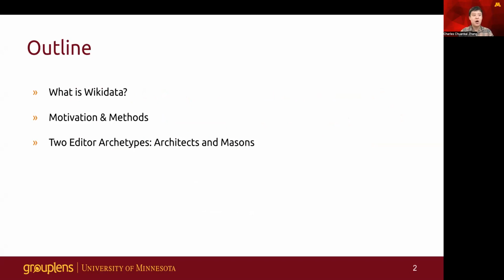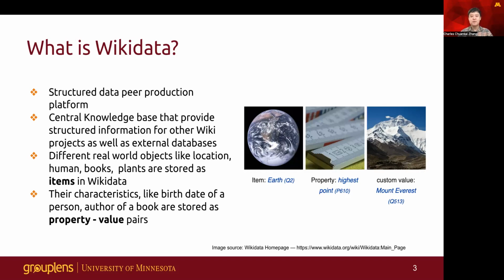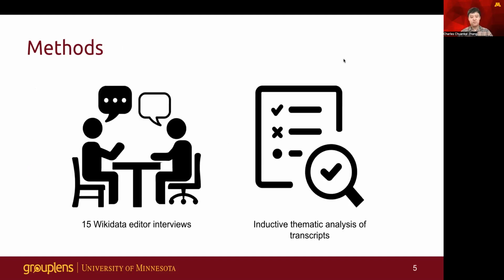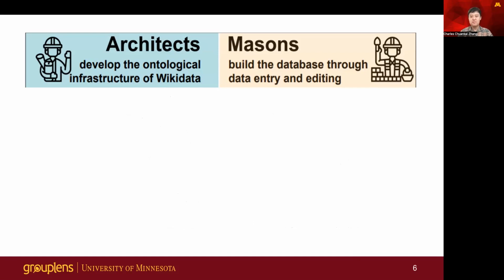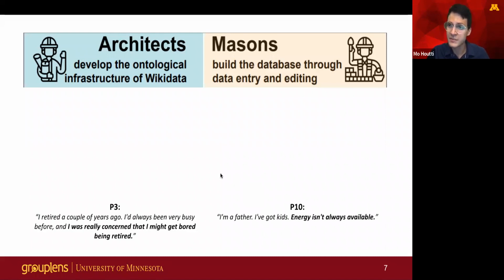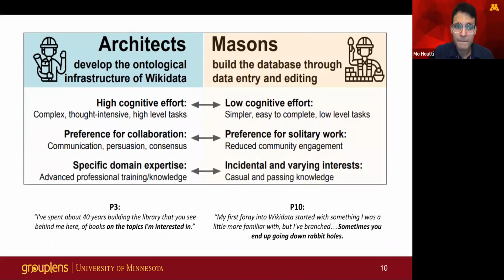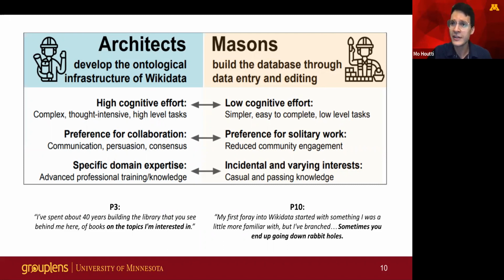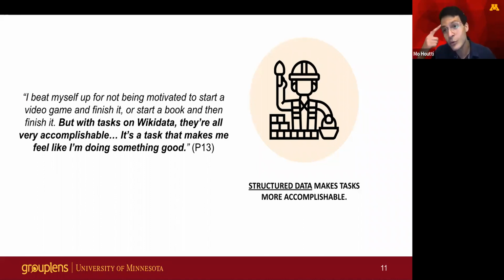Working for the Invisible Machines or Pumping Information into an Empty Void? An Exploration of W...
Charles Chuankai Zhang, Mo Houtti, C. Estelle Smith, Ruoyan Kong, Loren Terveen

Session: Wikipedia

Structured data peer production (SDPP) platforms like Wikidata play an important role in knowledge production. Compared to traditional peer production platforms like Wikipedia, Wikidata data is more structured and intended to be used by machines, not (directly) by people; end-user interactions with Wikidata often happen through intermediary "invisible machines." Given this distinction, we wanted to understand Wikidata contributor motivations and how they are affected by usage invisibility caused by the machine intermediaries. Through an inductive thematic analysis of 15 interviews, we find that: (i) Wikidata editors take on two archetypes based on characteristics across multiple dimensions; (ii) the structured nature of Wikidata reveals novel editor motivations; (iii) most Wikidata editors have little understanding of how their contributions are used, which may demotivate some. We synthesize these insights to help guide the future design of SDPP platforms in supporting the engagement of different types of editors.